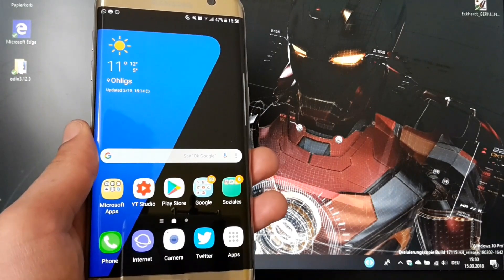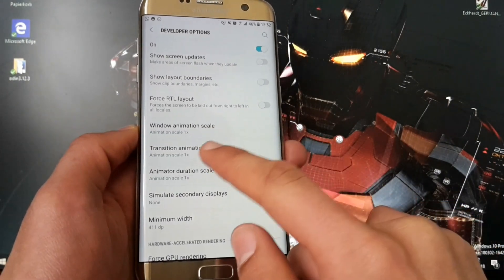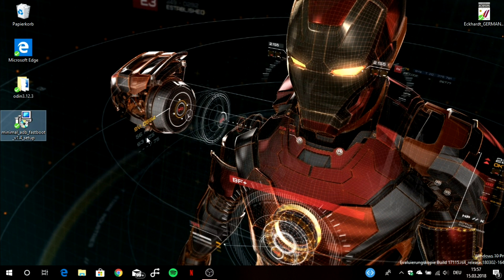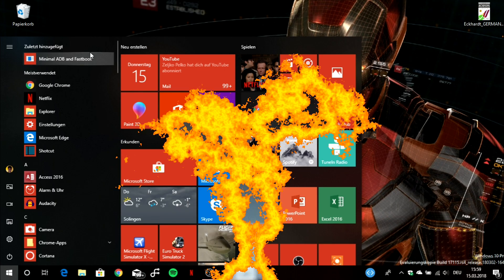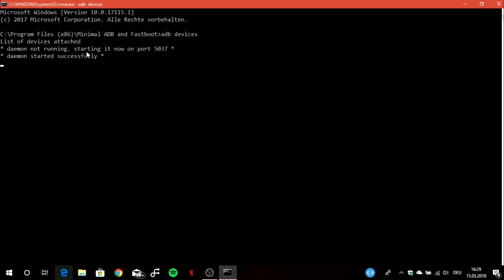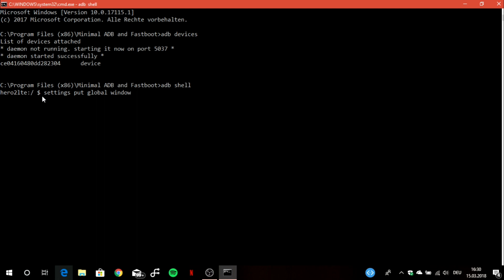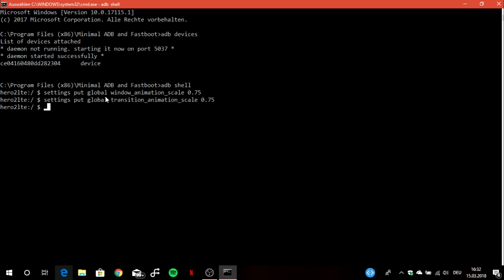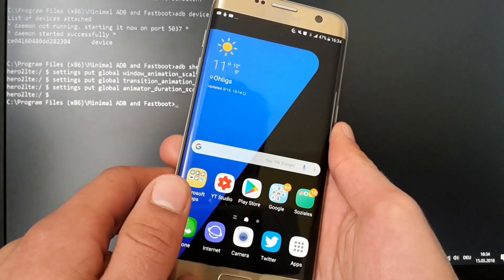How to apply a SPECIFIC ANIMATION SCALE in android with ADB [really easy tutorial]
Hey Guys!

In today's Video, I want to show a way, how you can set a specific transition or animation scale in Android. This works with every Android Device and it's really easy!

Here are the commands I typed in the video (chronological order):
to check if your device is connected: adb devices
Then start:
1. adb shell
2. settings put global windows_animation__scale 0.75
3. settings put global transition_animation_scale 0.75
4.settings put global animator_duration_scale 0.75

Of course, you can replace the 0.75 with anything else what you want as animation scale speed. Note that everything over 1 will be slower and everything under 1 is faster ;-)